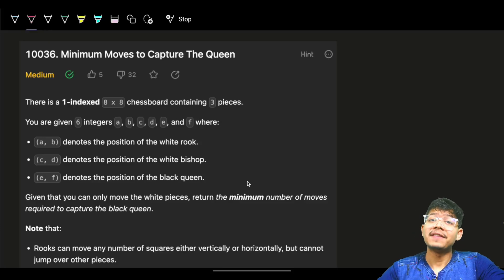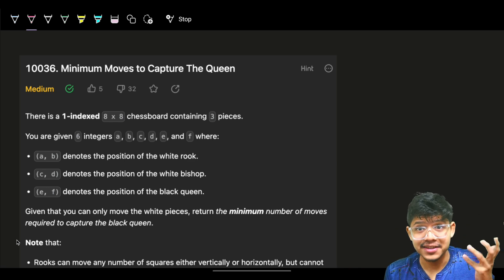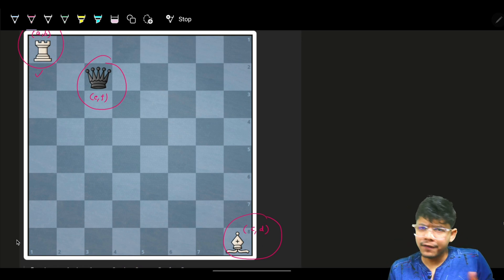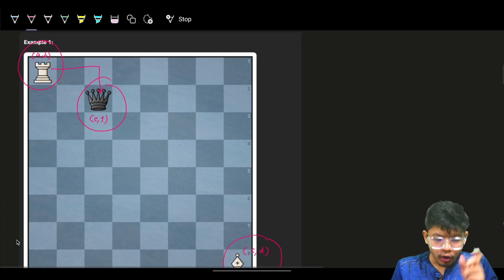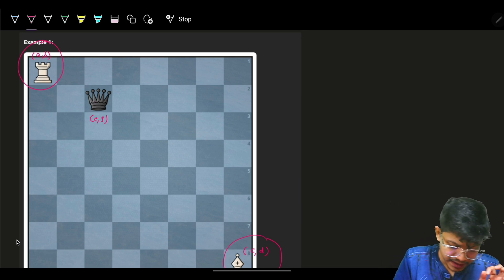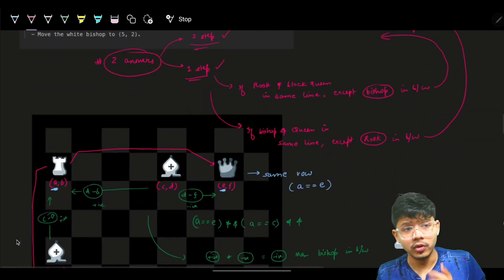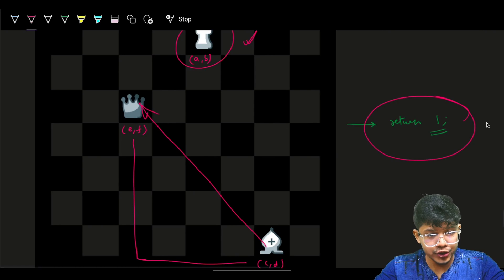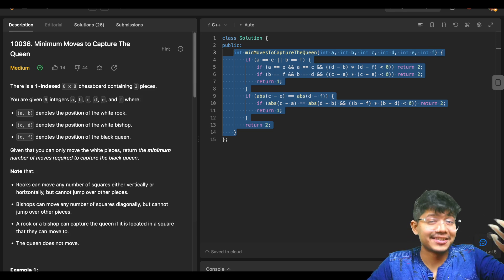Minimum Moves to Capture The Queen | All Diagram Cases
In this video, I'll talk about how to solve Leetcode Minimum Moves to Capture The Queen

✨ Timelines✨